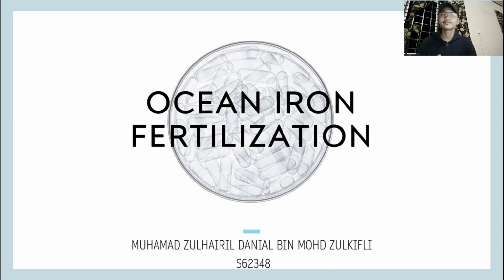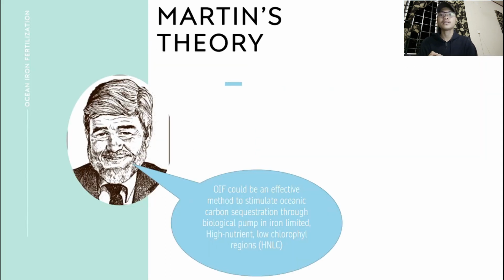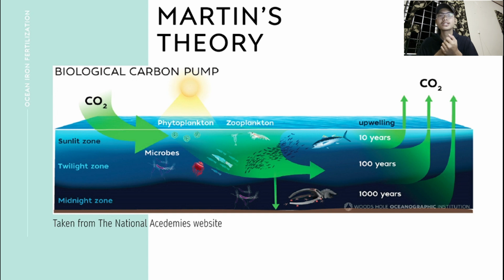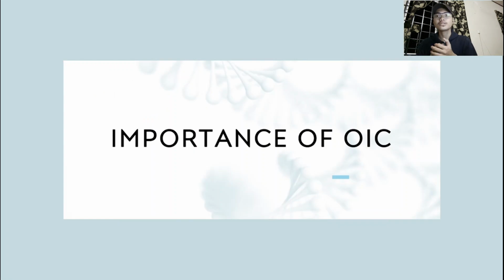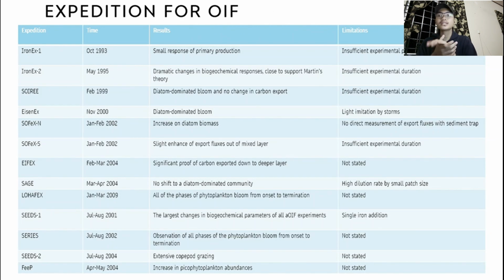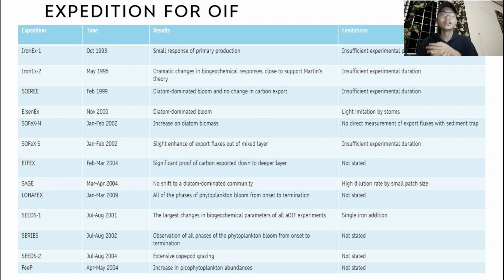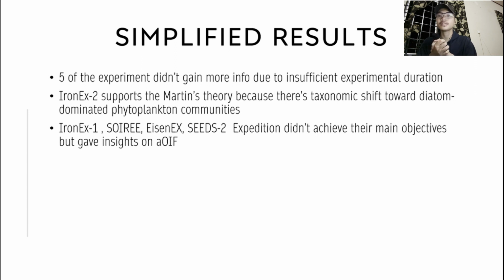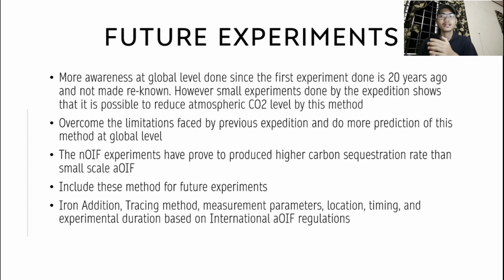OIF Assignment MMB3323-S62348